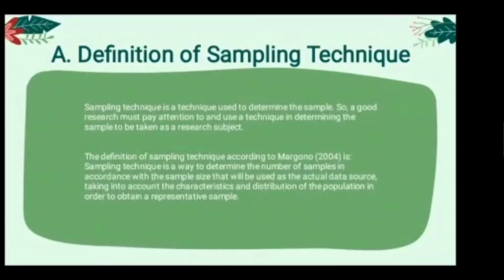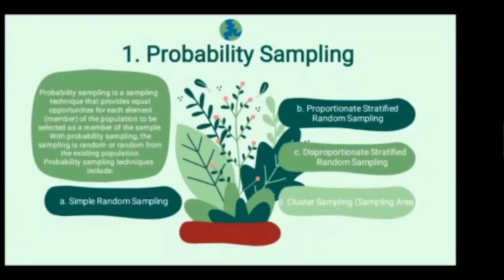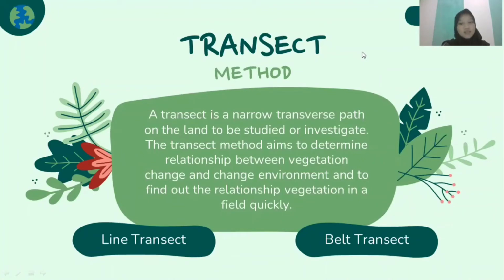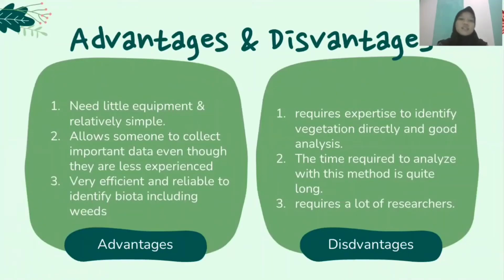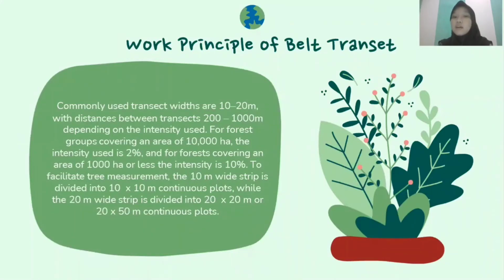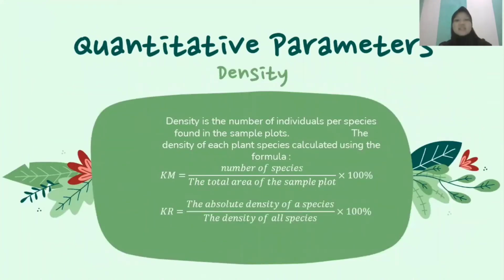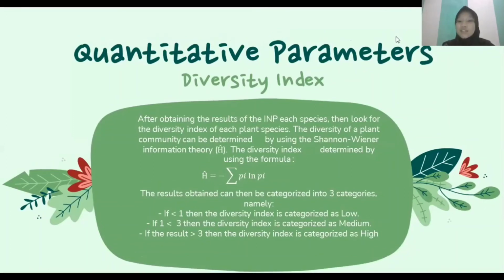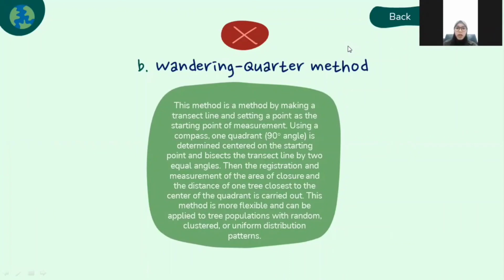Sampling Technique, Transect and Quadrant Method in Weeds Observation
Kami dari kelompok 9 izin mengirimkan link presentasi kelompok kami mengenai Sampling Technique, Transect and Quadrant Method in Weed Observation.

Dengan anggota kelompok:
1. Ade Novian Wibowo 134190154
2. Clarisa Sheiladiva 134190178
3. Yehezkiel Aldi Alessandro M. 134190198
4. Rumampuk Yunita A. 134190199